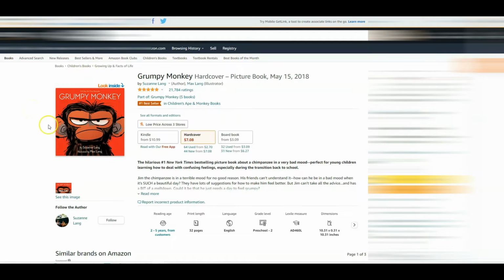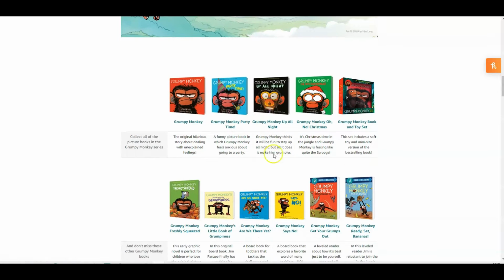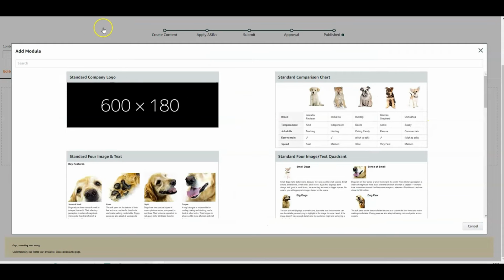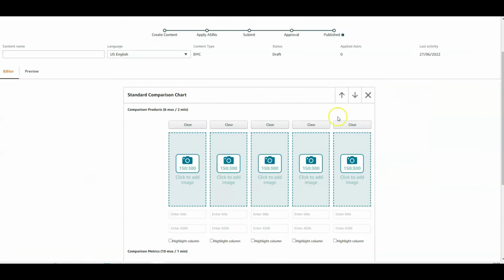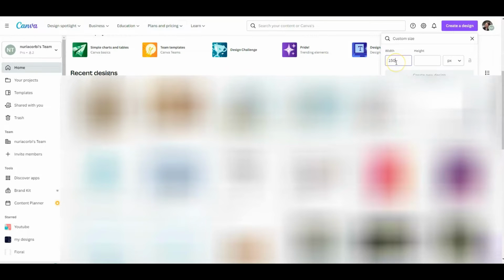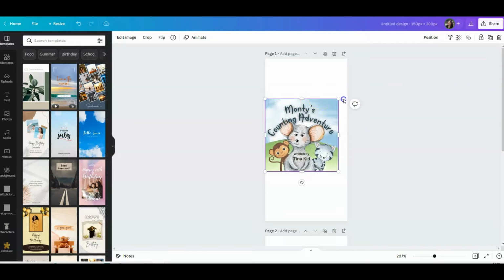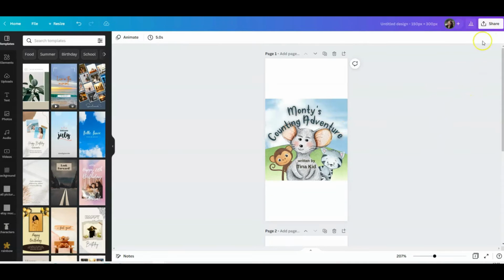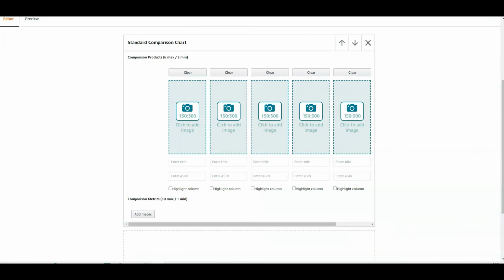Sell More Books On Amazon KDP with A+ Content - Cross promotion module tutorial on Canva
This is the second video in the A+ content tutorial series and this episode is all about how to sell more books on Amazon KDP by using cross promotion with A+ Content. Hope you enjoy the video, if you have any questions, please don't hesitate to leave them in the comments. See you again soon!

passiveincome